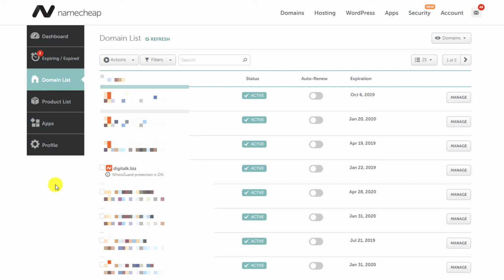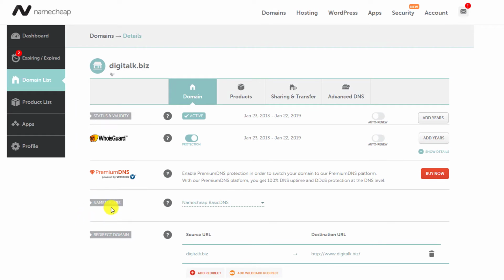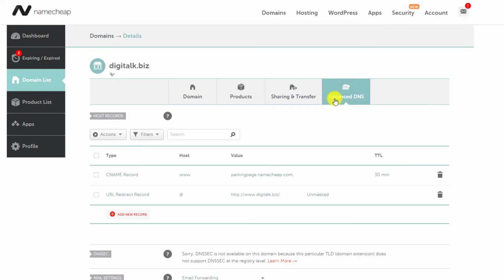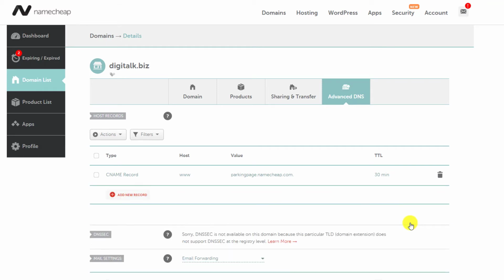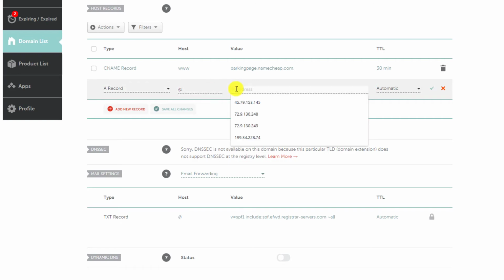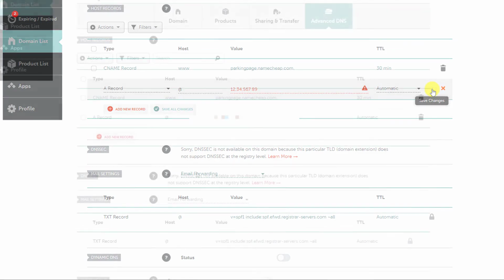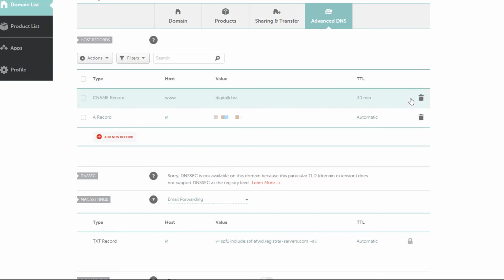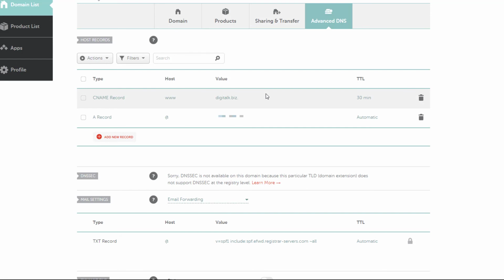How to Connect Your Domain Name to Your Web Hosting Using an IP Address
In this video I show you how to connect your domain name to your web hosting using an IP address.

You registered your domain name and you purchased a web hosting account (not through the same place where you registered your domain name). And your web host gave you the IP address they want you to use. So now you have to go to your domain name registration and enter an A record and a CNAME record. Here's how to do that!